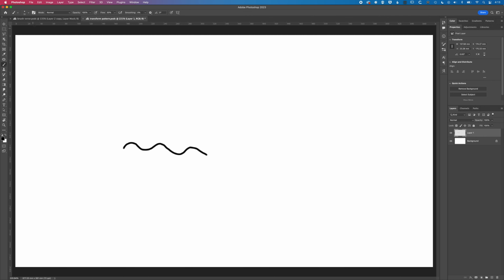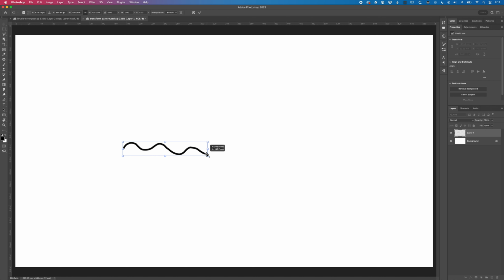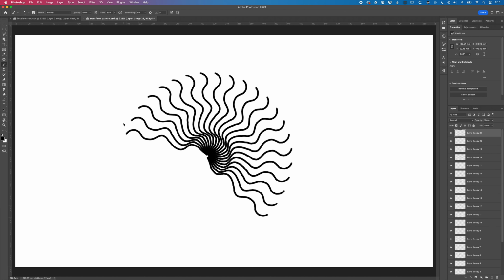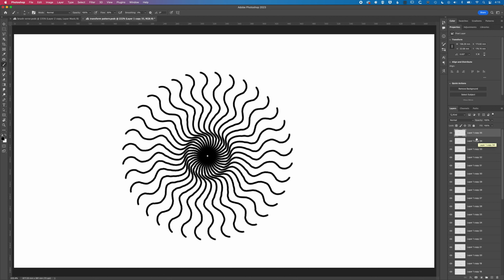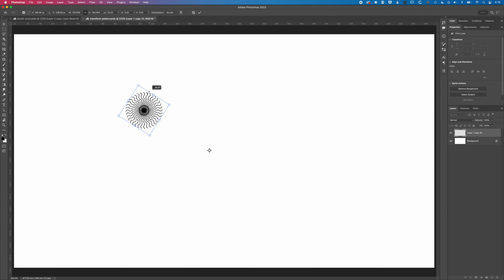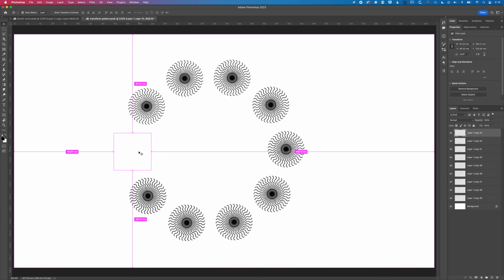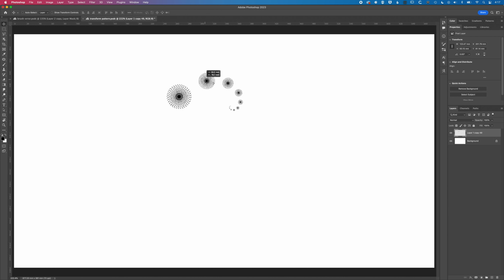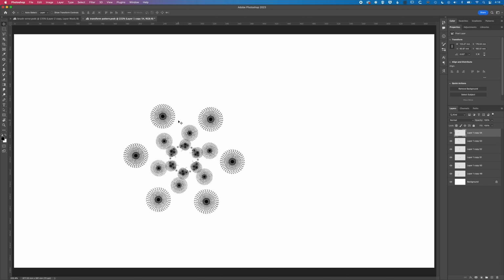Create a Repeat Pattern in Photoshop Quickly & Easily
Learn how to create a repeated pattern in Adobe Photoshop in this easy to follow tutorial.